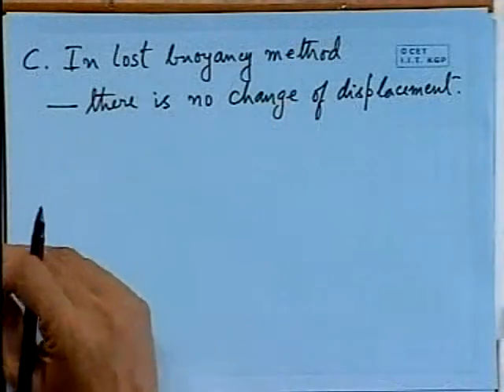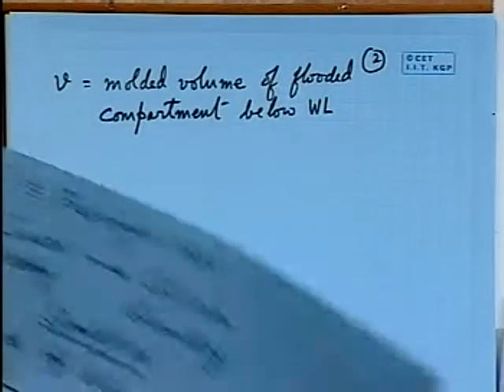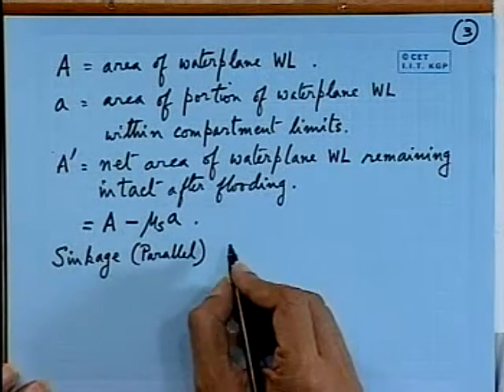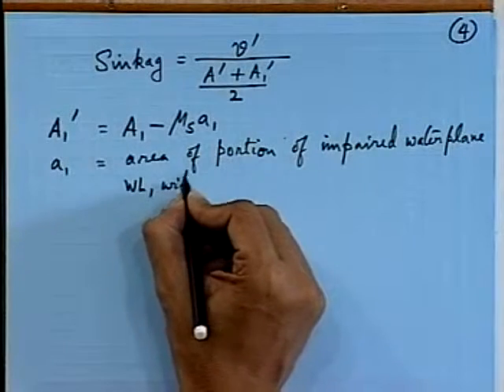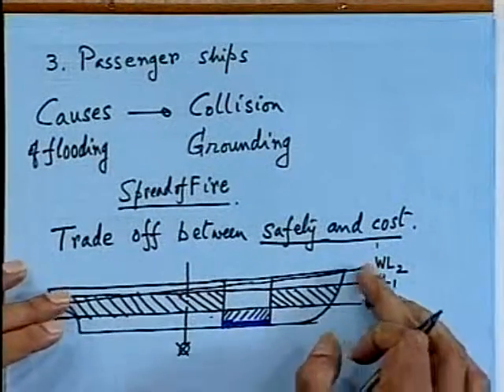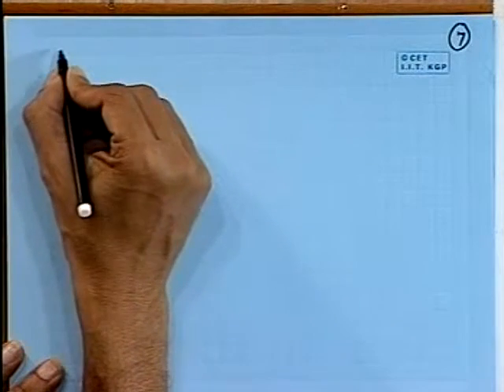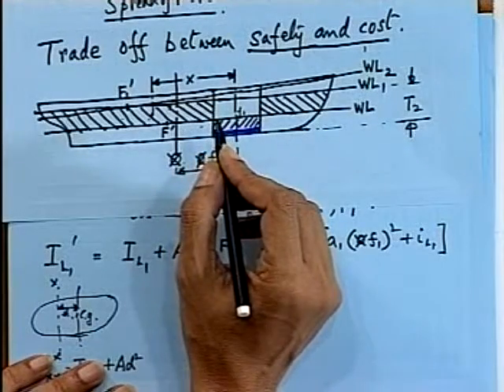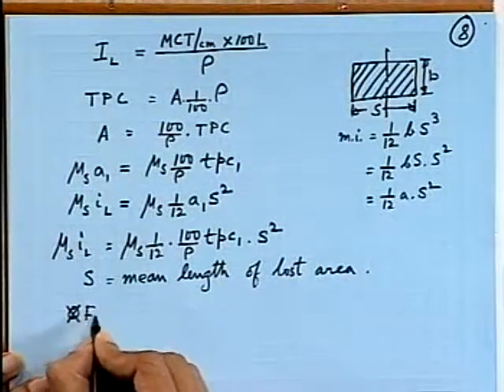Lec 25damaged stability2